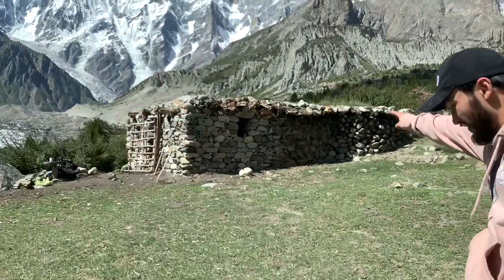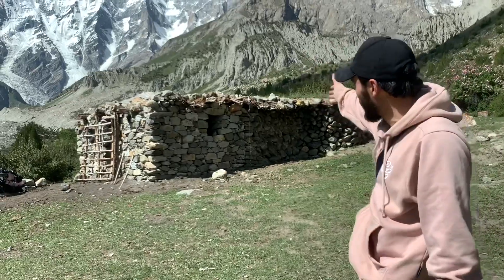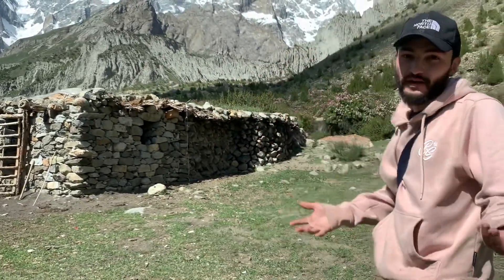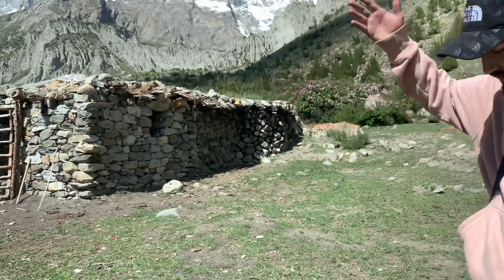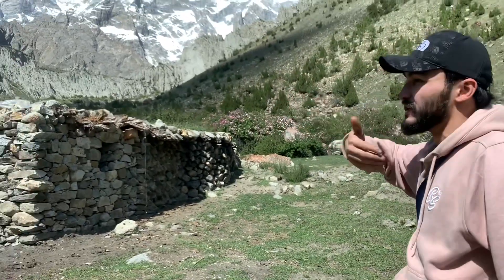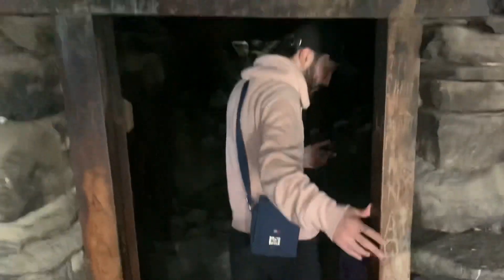DODAAR HARAI SHISHPER | HOUSE TOUR